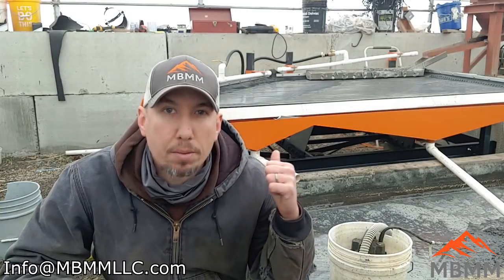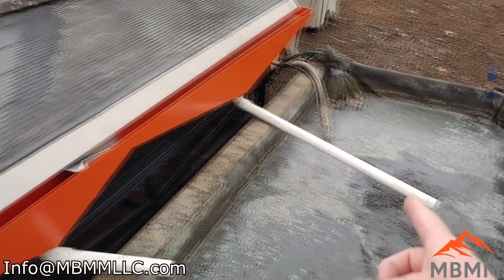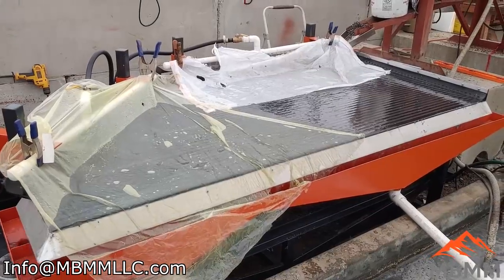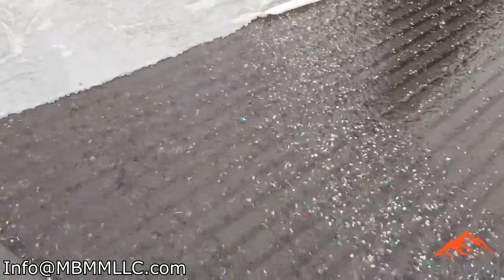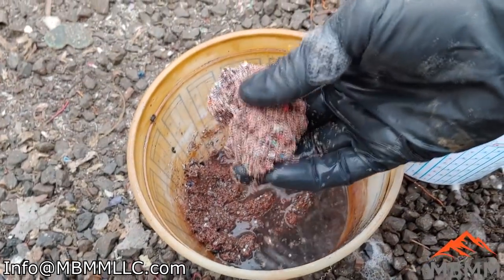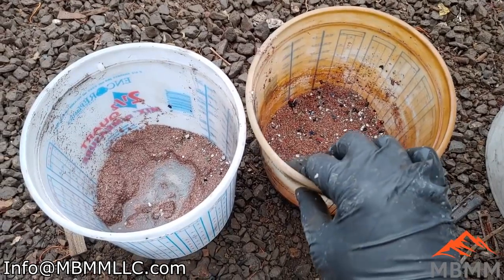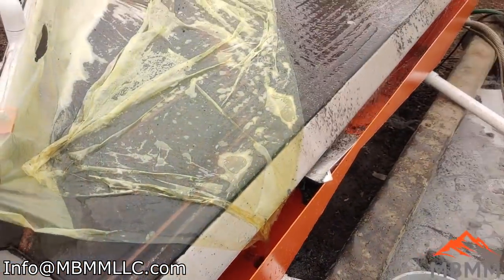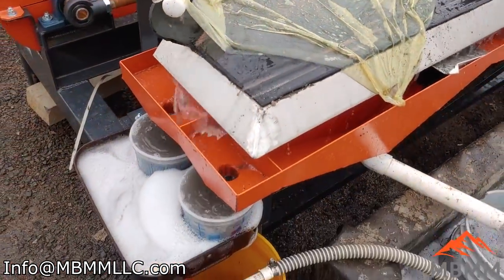Scavenging Copper From Trash With A Shaker Table, Clean Copper For Cash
Re-running some copper chop tailings to recover additional free copper after screening and static precipitation.  I was amazed at the amount of copper left in the "waste" from this granulator copper chopping line.

Smelting Supplies:
Crucibles: #4 10# fire clay

Underground Mining Equipment:
Feather and wedge set